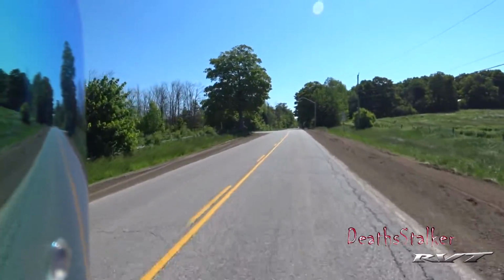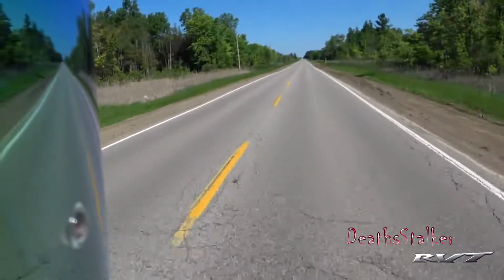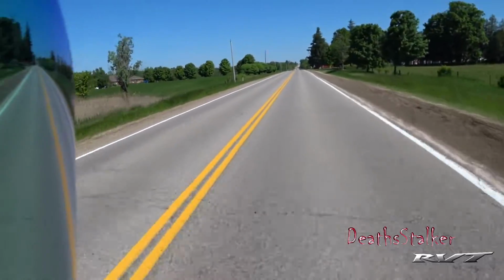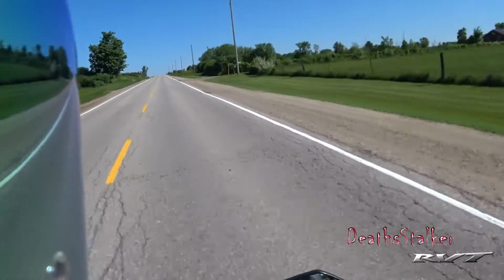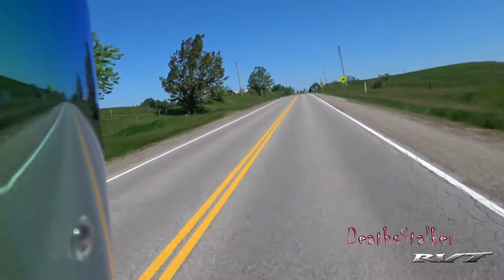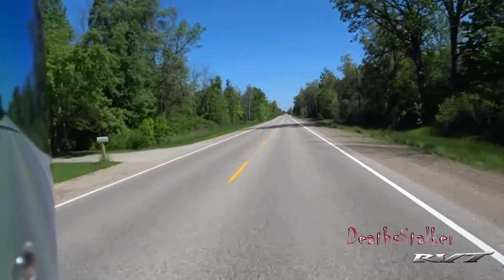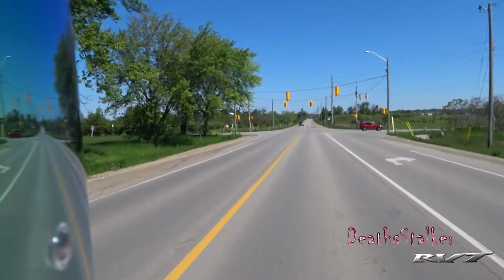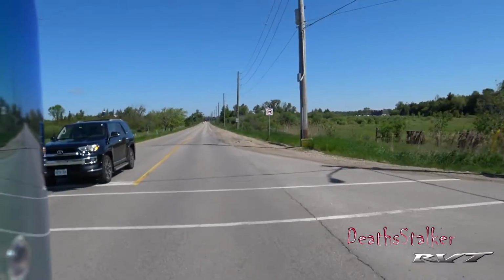Wellington Road 35 Guelph Ontario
2004 Honda RC51 RVT1000R SP2 Nicky Hayden Edition
Helmet -  Shoie X-14
Gloves - Alpinestars GP Plus R Glove
Jacket - Alpinestars GP Plus R V2 Leather Jacket
              - Alpinestars Nucleon KR-1i Back Protector Insert
Pants - Alpinestars Track Leather Pants
Boots - Alpinestars Supertech R Boot
Shoes - Alpine Stars ASTARS BLK SHOE FASTER  M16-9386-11

Camera
Sony FDR-X3000R
Sony HDR-AS300R

Microphone
Sony ECMCS3